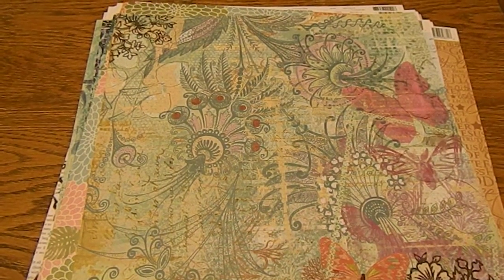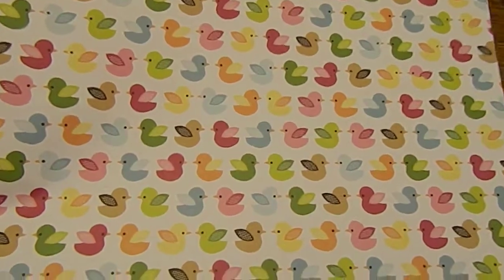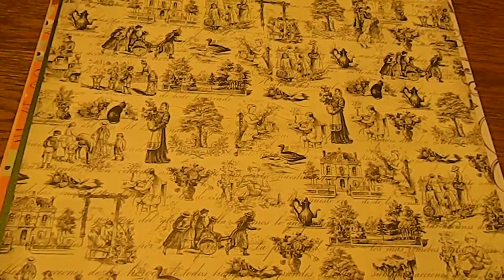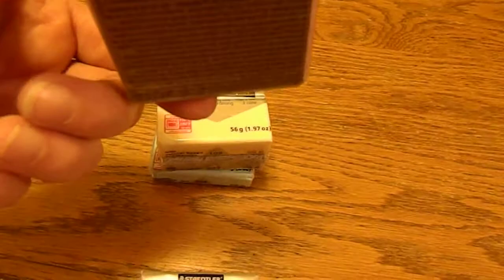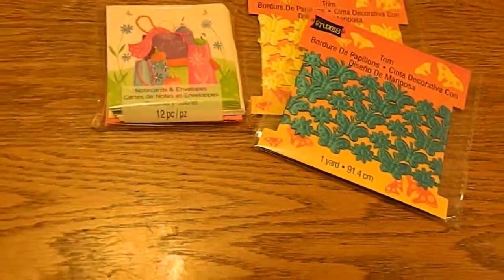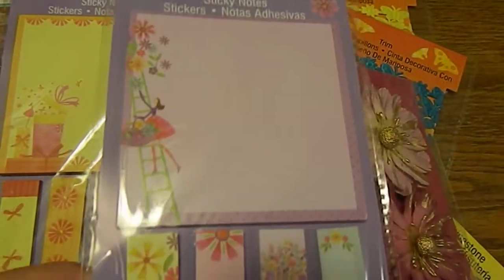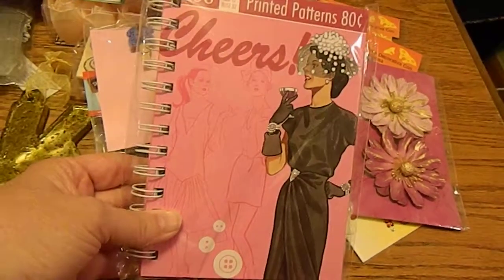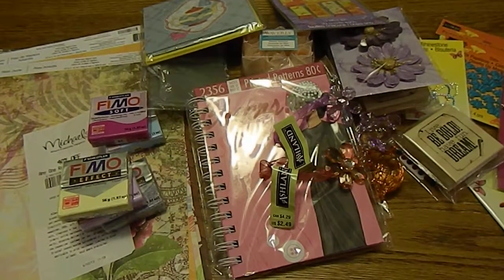Michaels Haul Fimo Clay Sale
Stopped at Michaels to take advantage of their paper and Fimo clay sale. :)